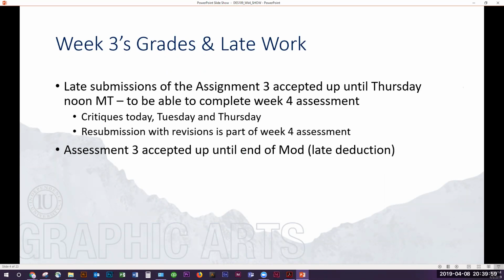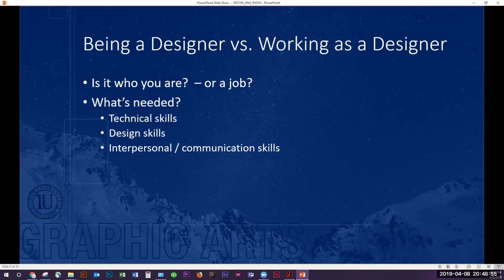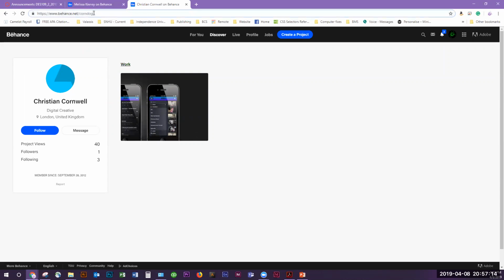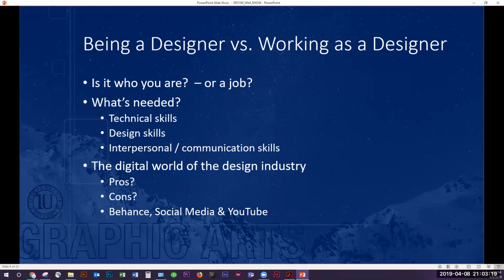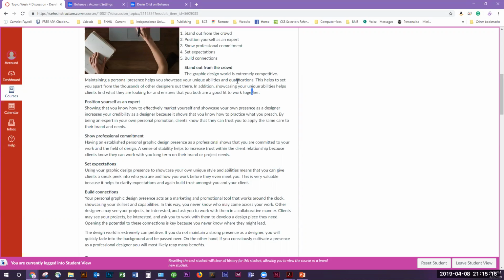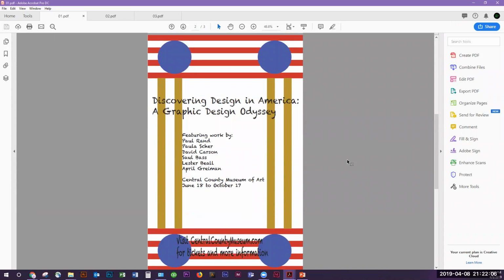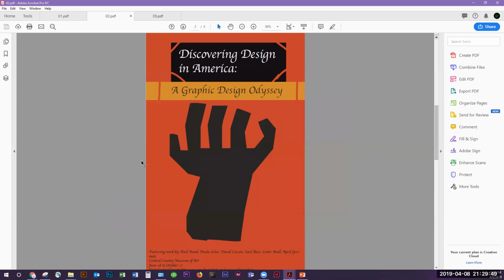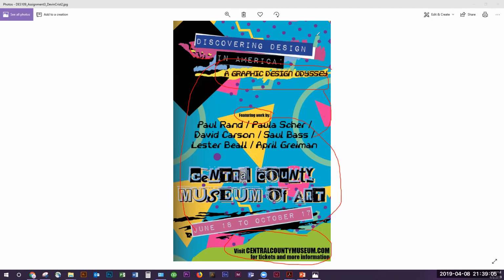IU DES109 Graphic Design 1, Mod 3 - Wk 4, Session 1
Graphic Design and Being a Graphic Designer
Assignment 3 Critiques